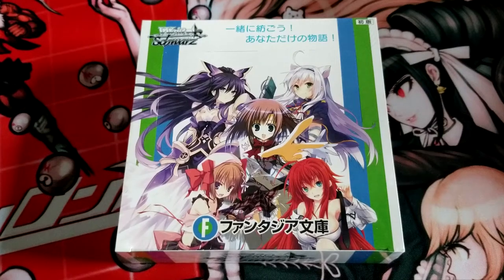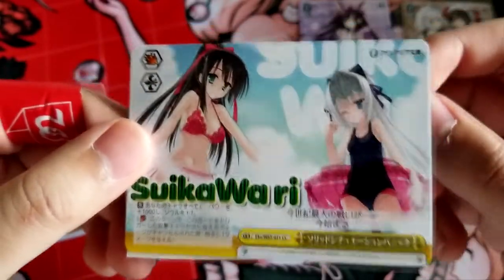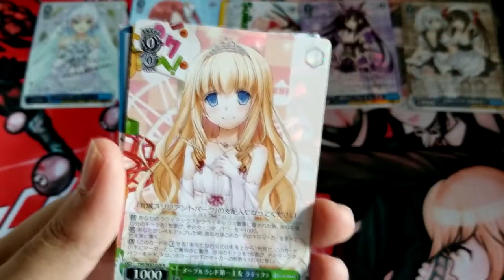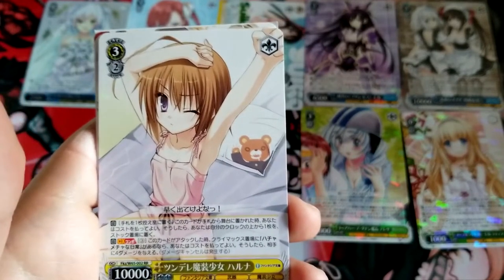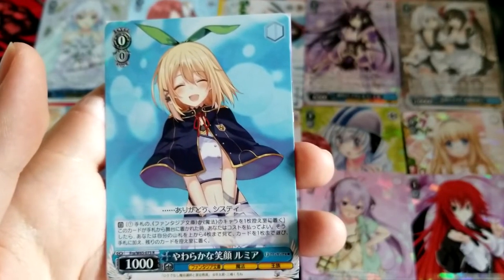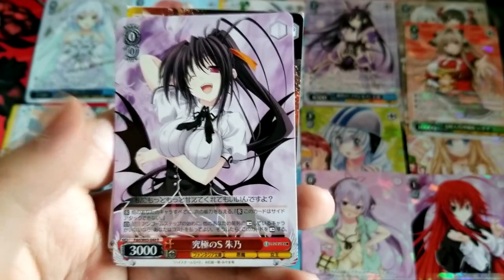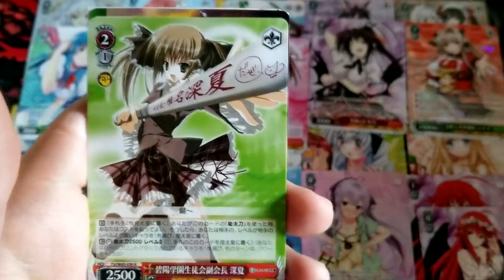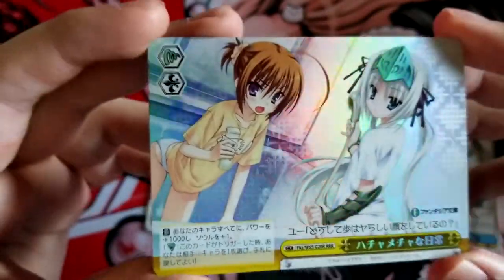Weiss Schwarz - Fujimi Fantasia Bunko Booster Box (1)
Well that was easy.